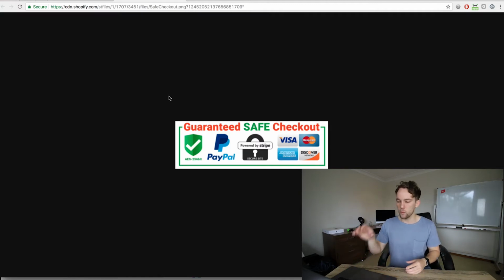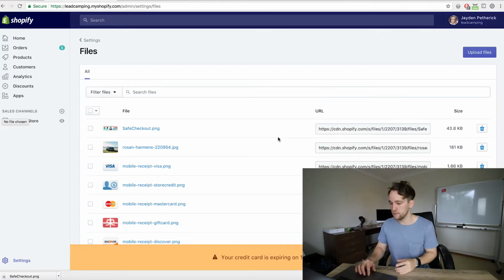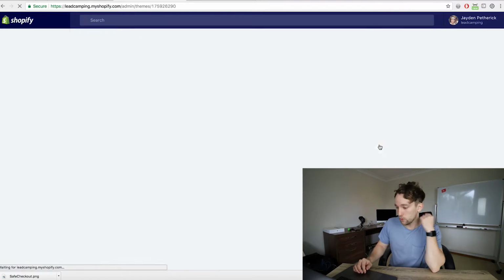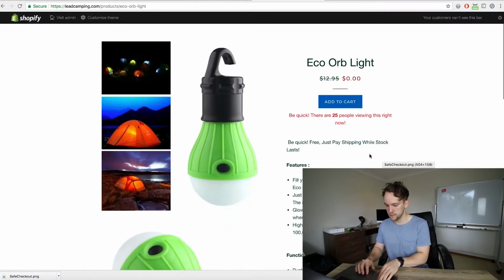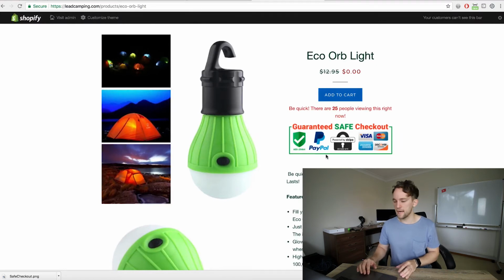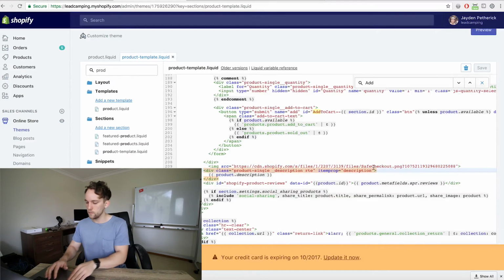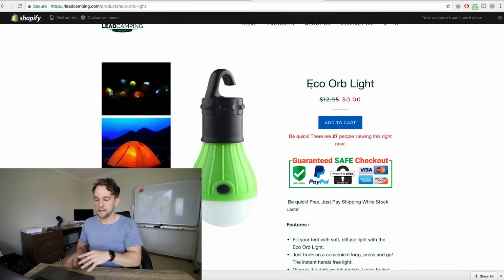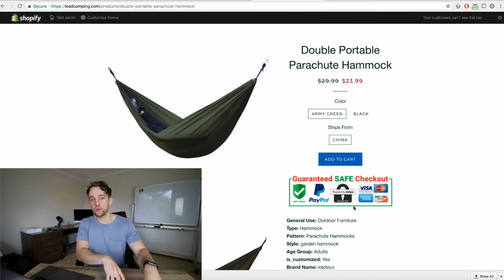Quick & Easy Shopify Trust Icons - Simple Sales Booster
Let's take a look at a way you can quickly improve trust factors on your store.